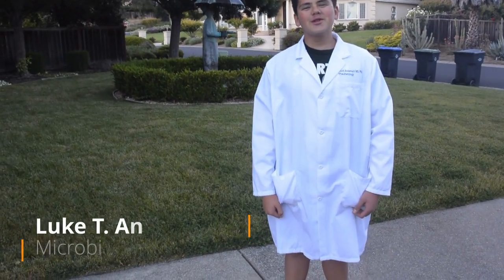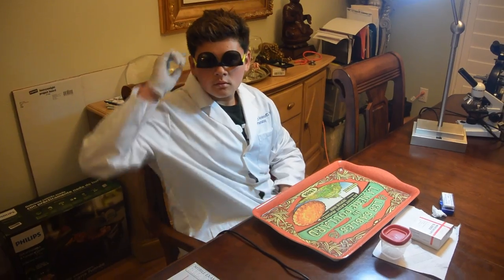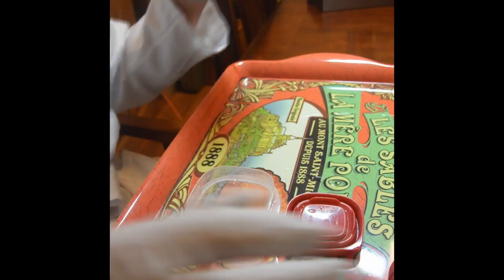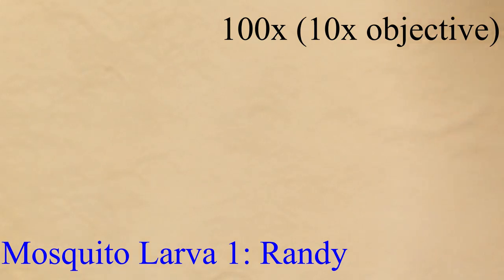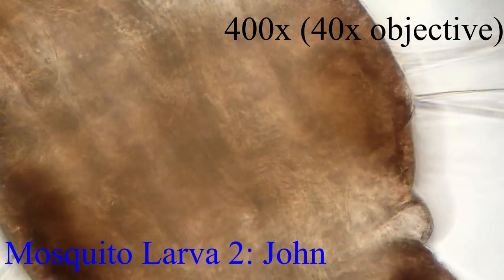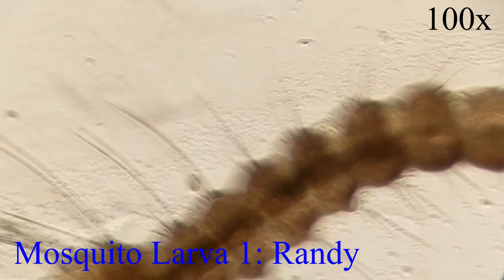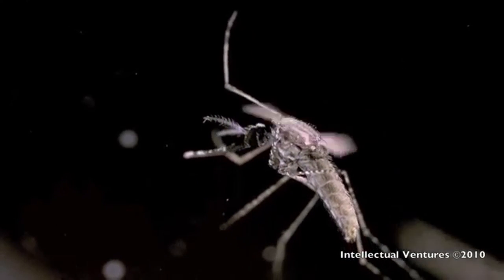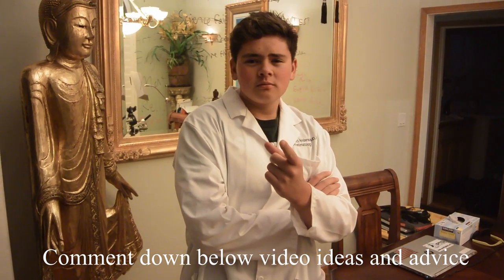BEHIND THE SCENES: Mosquito Larva Explodes!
In this video, I go through the steps of finding mosquito larvae in my house's display water fountain.
My videos are educational relating to biology, microscopy, and medicine.